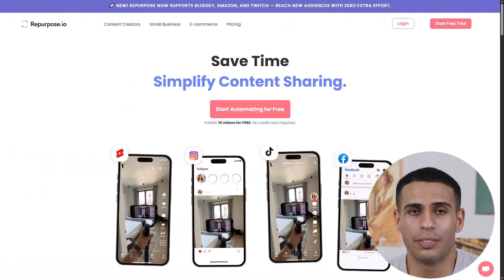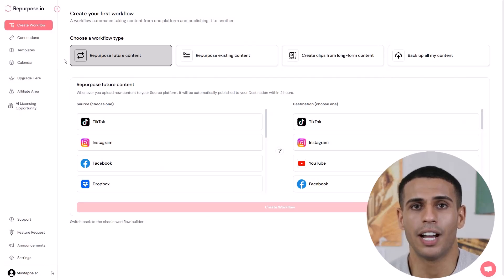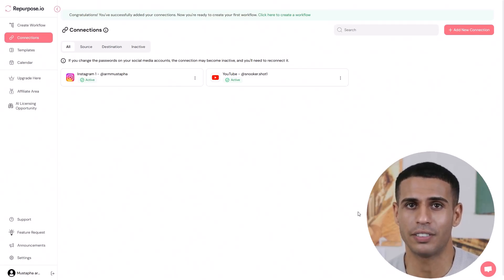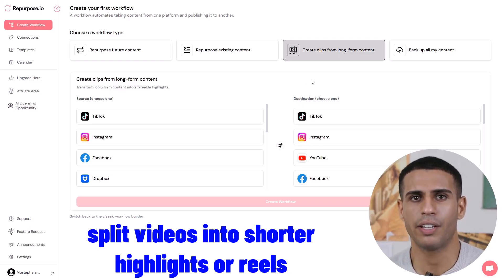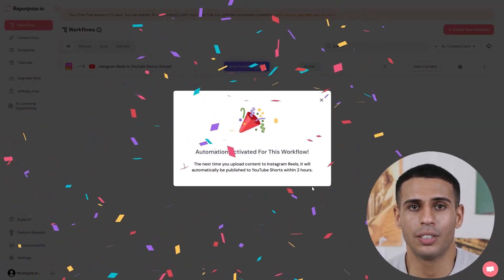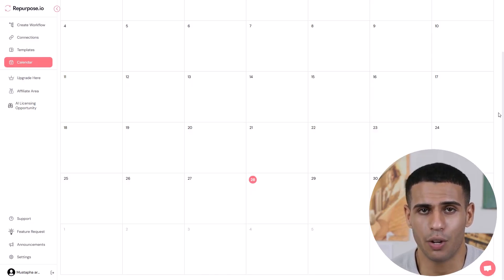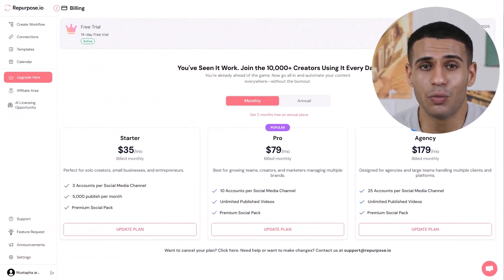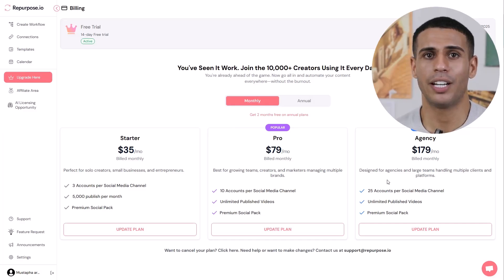Repurpose.io Full Review (Everything You Need to Know)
Repurpose.io Full Review: learn how to use Repurpose.io

In this video, I give my full review of Repurpose.io, one of the best tools I've tested for content automation. I'll walk you through how it works and what I like, giving a recommendation for content creators and agencies that want to use social media marketing. This tool is great for content distribution and repurposing content.